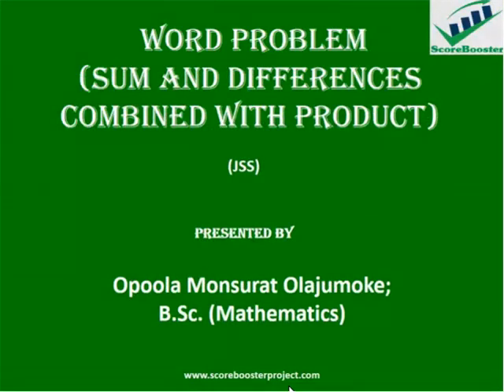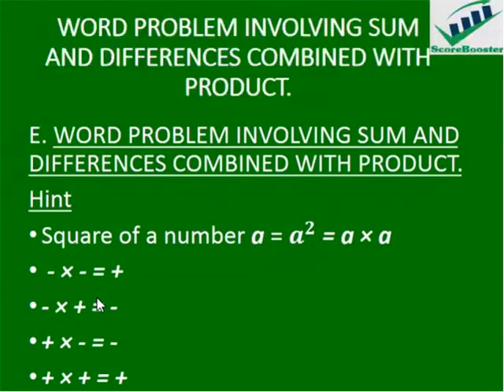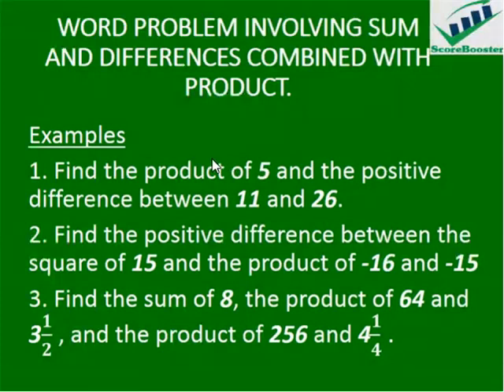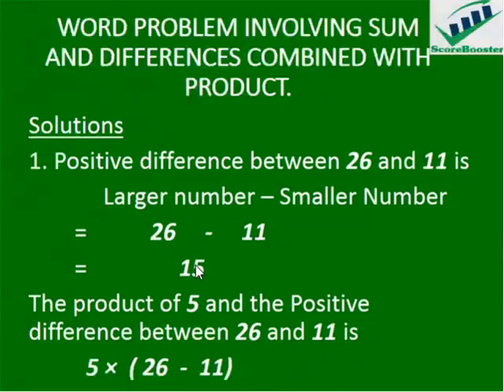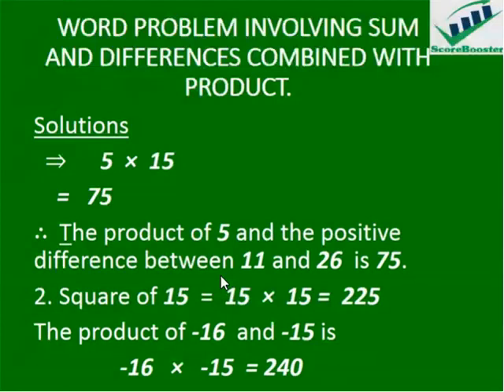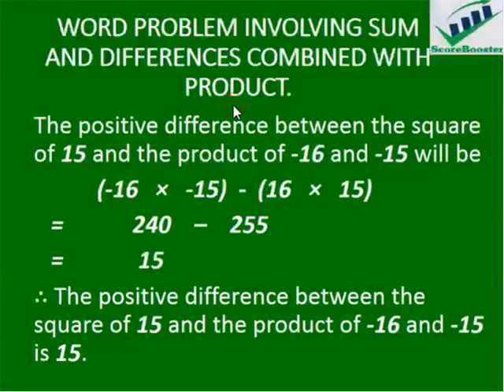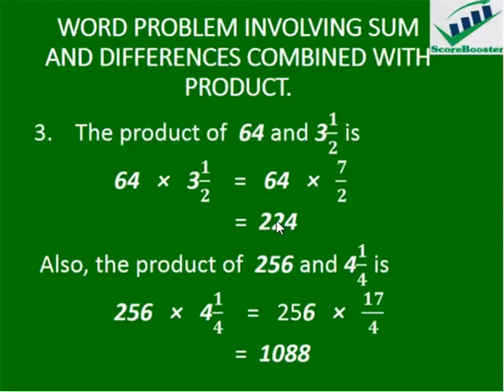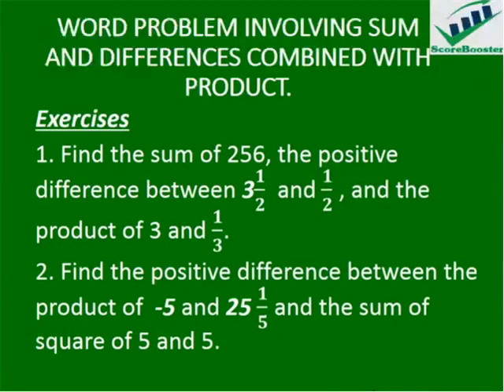word problem 4